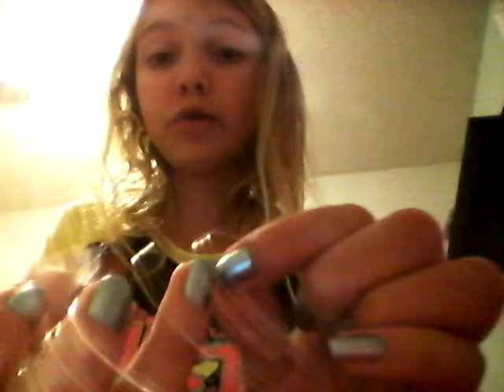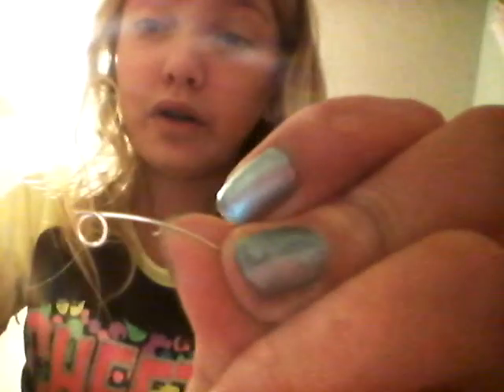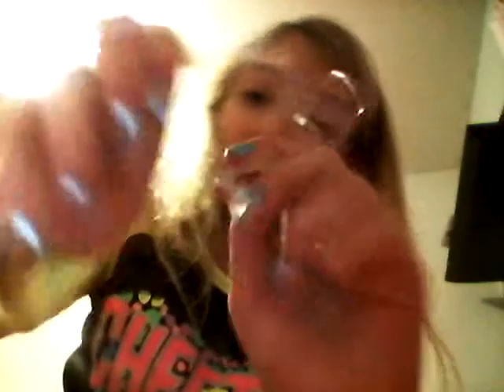Alex and ani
Making your own alex and ani bracelet